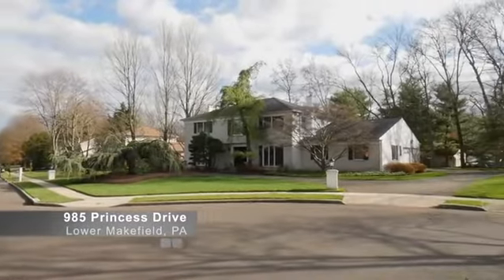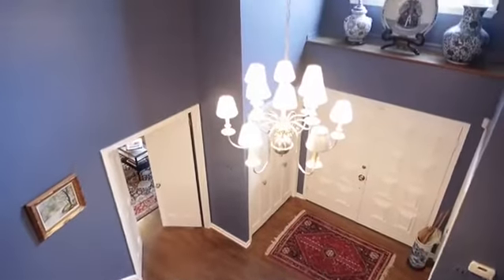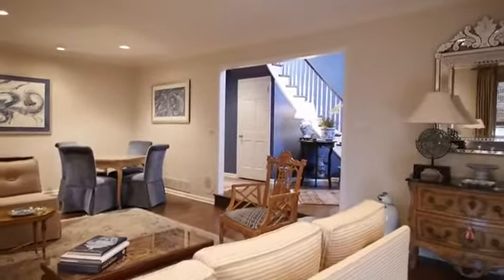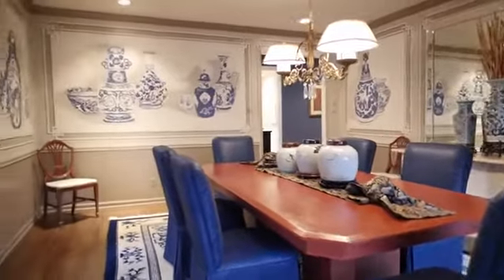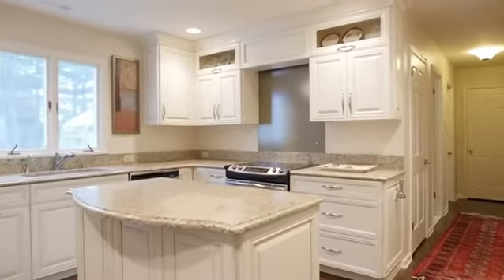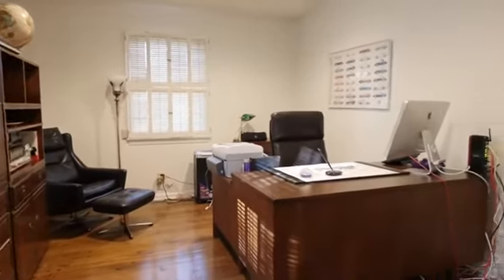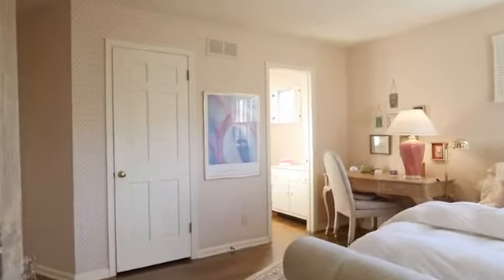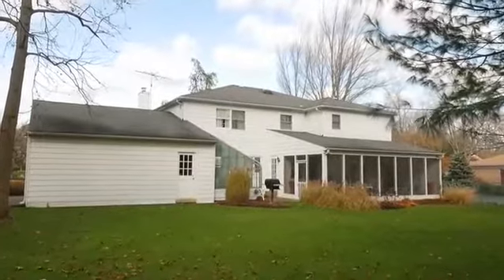985 Princess Dr Lower Makefield PA 19067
985 Princess Dr Lower Makefield PA 19067